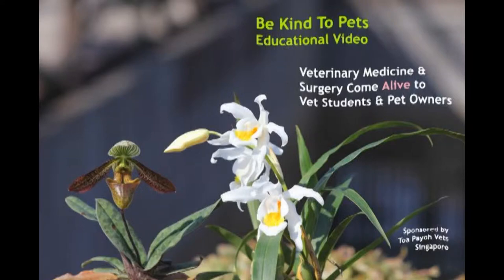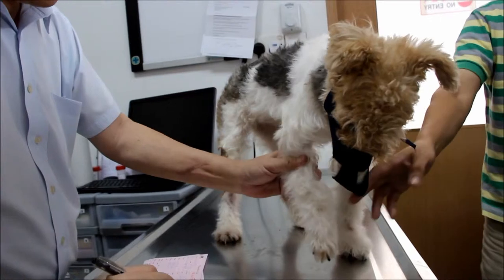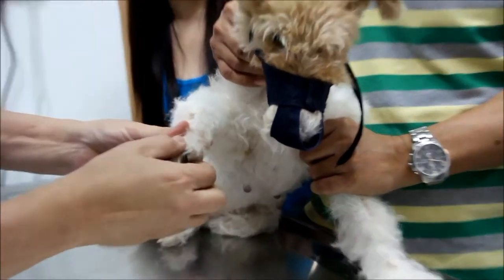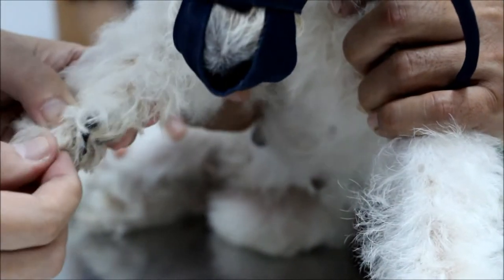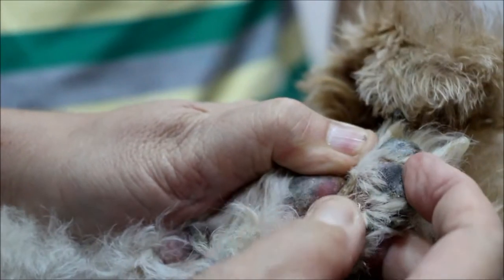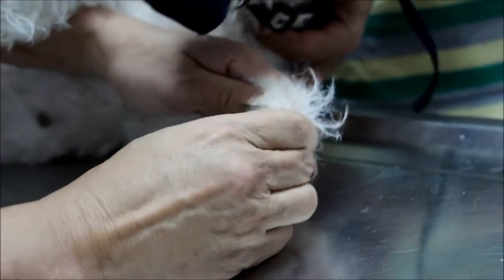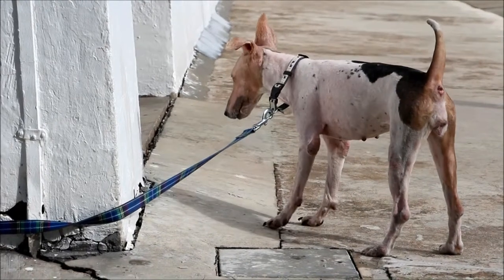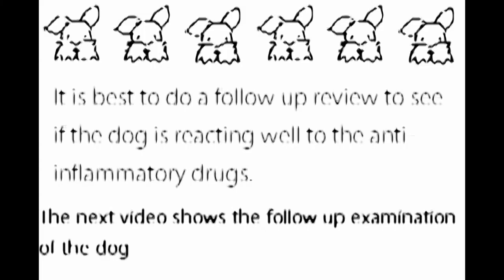Diagnosing what causes this Fox Terrier to hop on 3 legs - Part 1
The owners want to know the exact cause of lameness in their wire-haired Fox Terrier who has been limping on the right fore leg for the past 14 days. I palpated the right fore paw and flex, extend, abduct and adduct all the joints from the shoulder to the toe of the right fore limb. There was extreme pain in the 3rd digit of the right fore paw as evident by the "biting" reaction of the dog. X-ray was advised and taken, showing no fracture but a soft tissue swelling 4X normal.

Tentative diagnosis is paw abscess or inflammation due to a penetrating wound 14 days ago. Practise evidence-based medicine (X-tay in this case) to aid in the diagnosis of lameness in the dog.

The dog is given medication and should recover in 14-30 days. The dog had impacted anal sacs and a large amount of dark brown anal sac oil was expressed. Signs of anal sacculitis were biting of the hind limbs and inside the thigh in this dog. The owner decided on clipping bald to get rid of all the infected hairs. Hence you will see a bald Fox Terrier on Day 2 in the video. The clipped Fox Terrier had anti-inflam and antibiotics injections 12 hours ago but is till hopping. He will be re-examined again in Part 2 of the series. In Part 2, the pain in the right fore leg paw is much more evident as the gentle Fox Terrier, not muzzled this time, tried to bite the vet during manipulation of the 3rd digit.